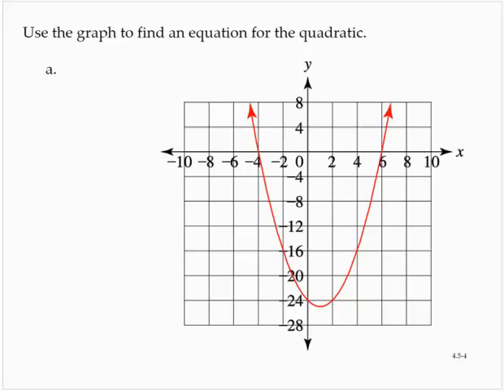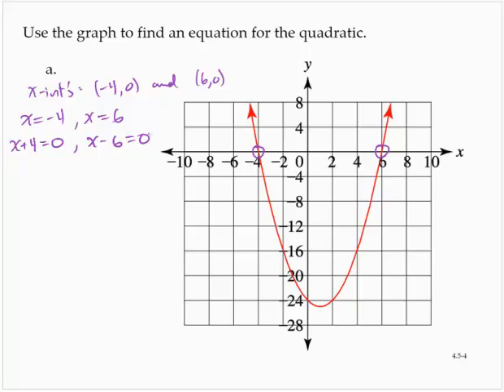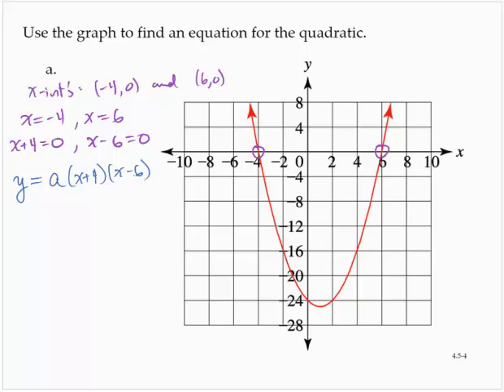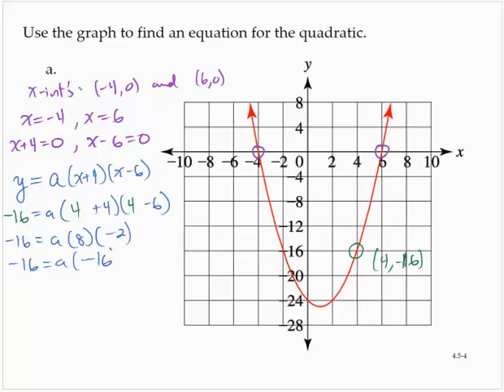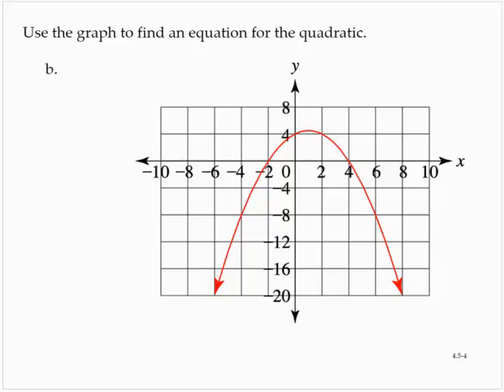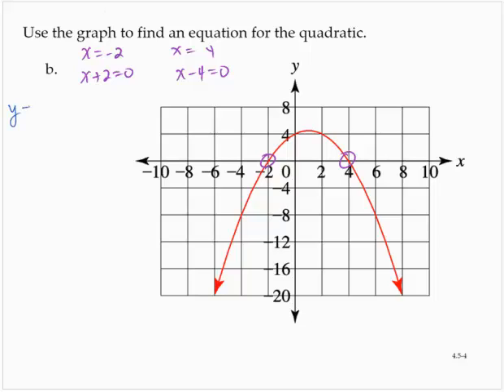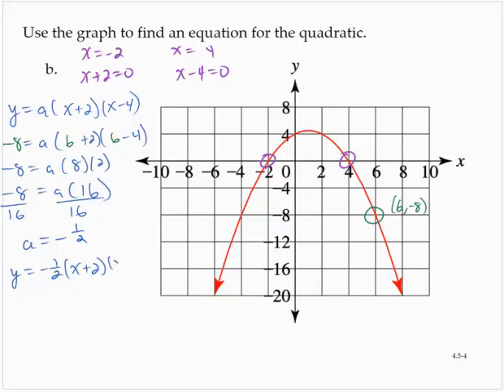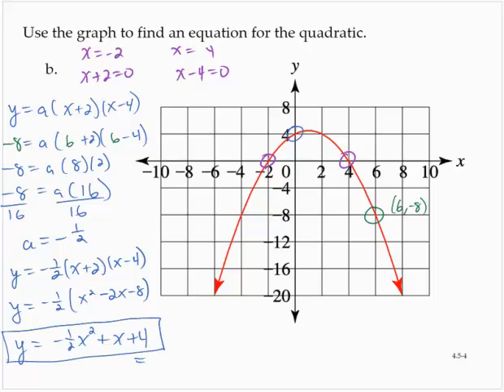Clark 4 5 4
Finding a quadratic equation from a graph